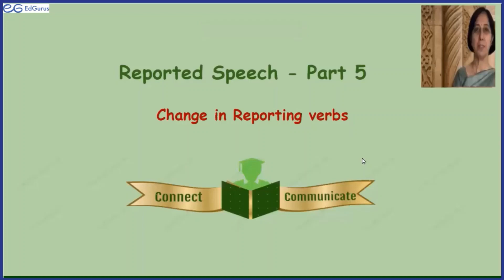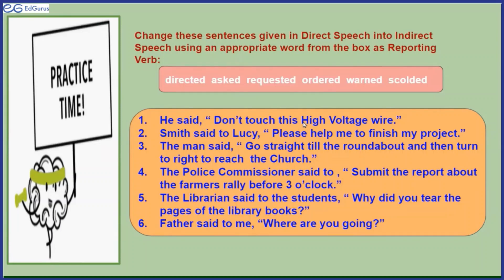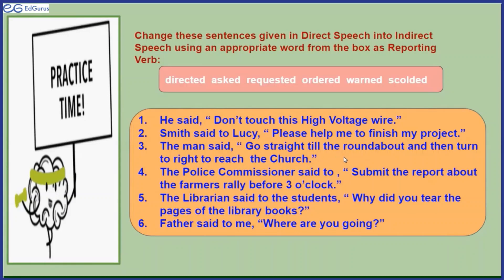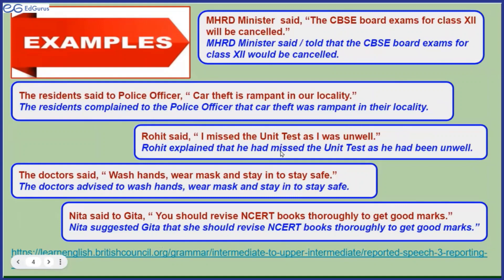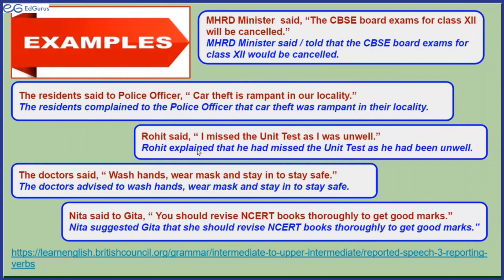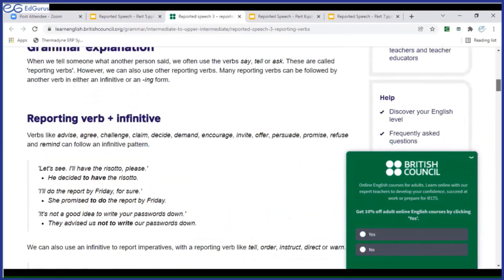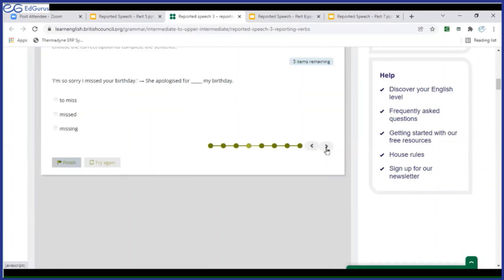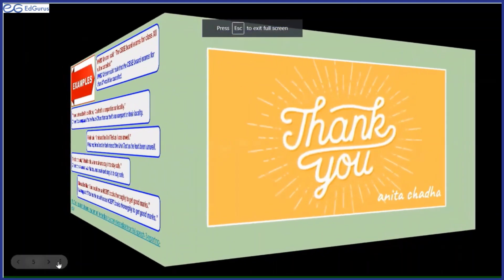Reported Speech (Grammar) - Part 5 by Anita Chadha, English, Class 9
In this video, Anita ma'am explains change in reporting verbs.

EdGurus is a non-profit non-government online teaching platform supported by volunteer professionals - teachers, engineers, scientists and executives. To attend free online classes or to help us, register on the